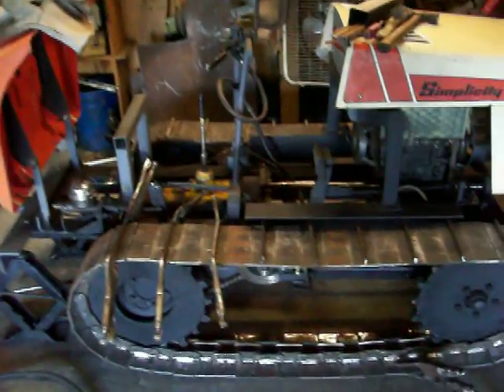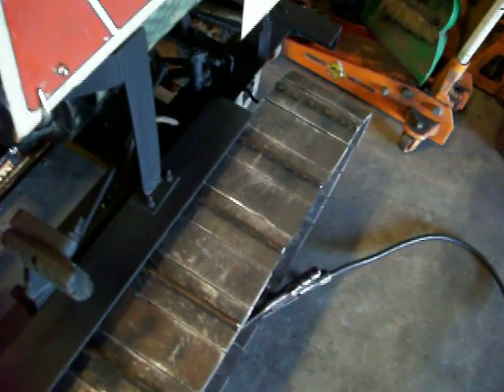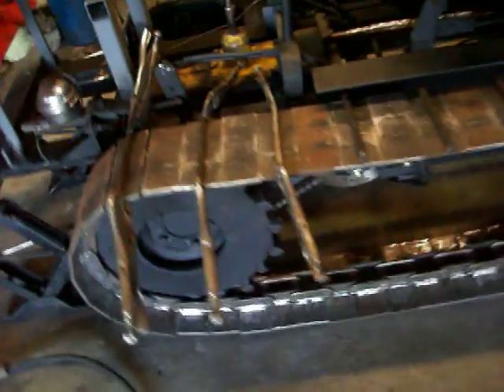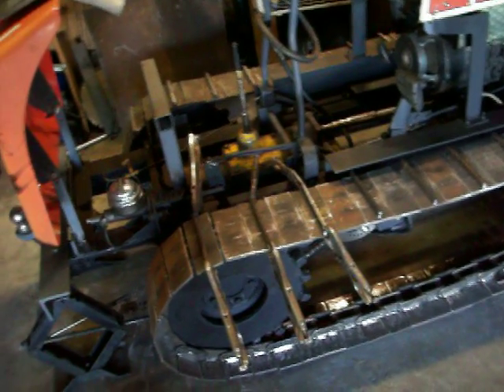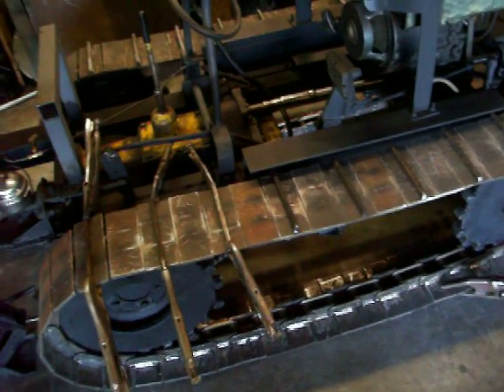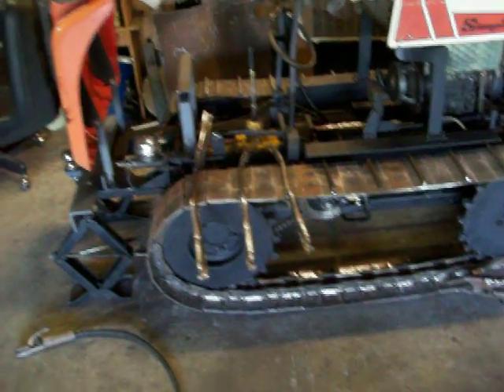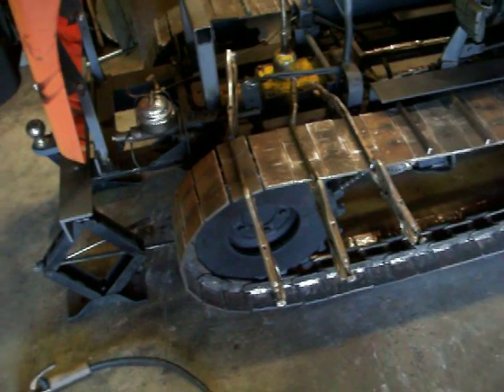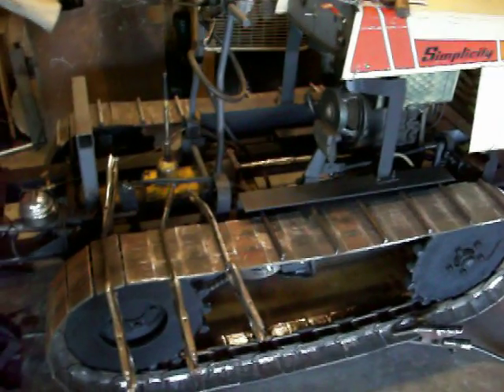Mini Dozer Home Built "Track Cleats added and Rear Brake Test"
well guys curiosity killed the cat so I riveted the pad that fell off the new disc brakes back on and gave her a try,,both the front brakes and back brakes will turn it individually so after I get them T'd in together the brakes will be killer,,,also got one side of the cleats added and will do the other side tomorrow,,hope you like the little added video.